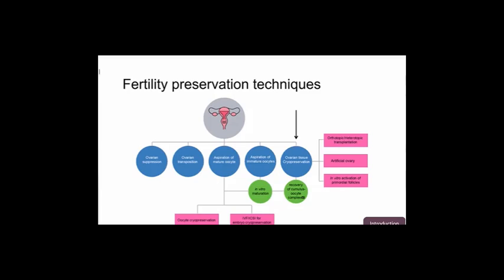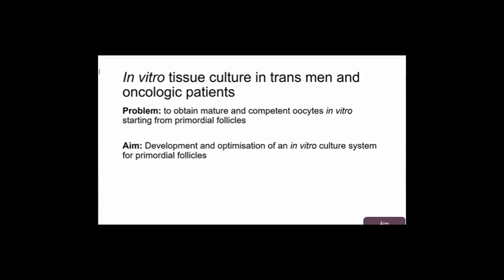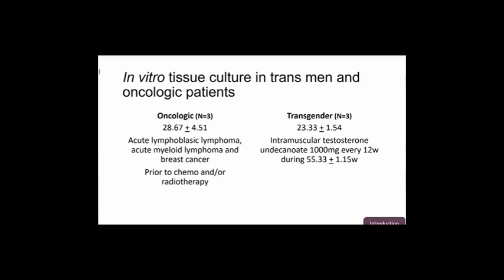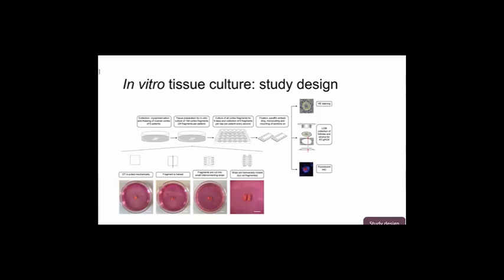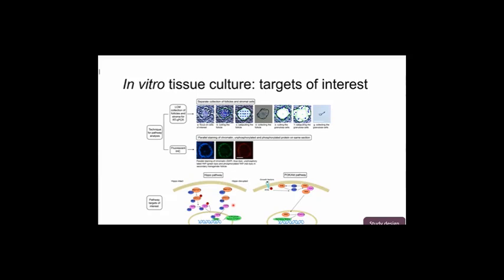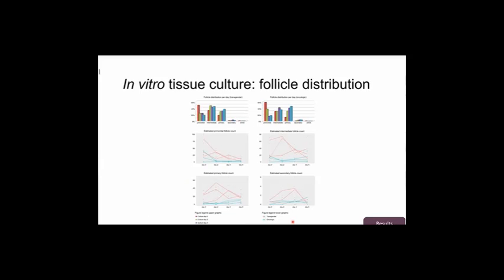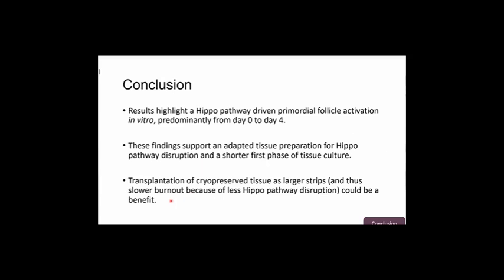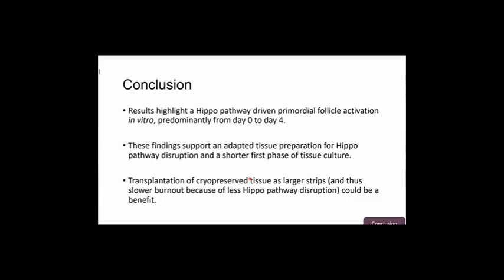In vitro fragmentation of ovarian tissue activates primordial follicles through the Hippo pathway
Author
Chloe De Roo